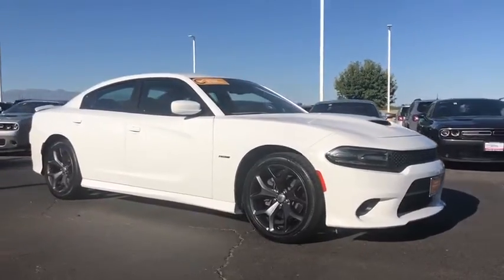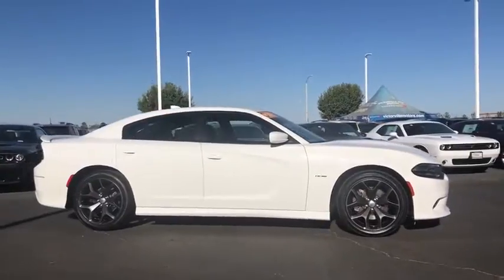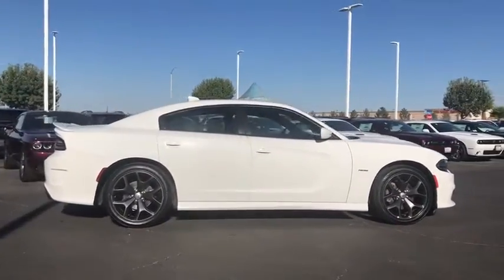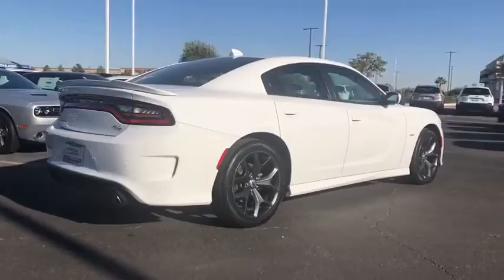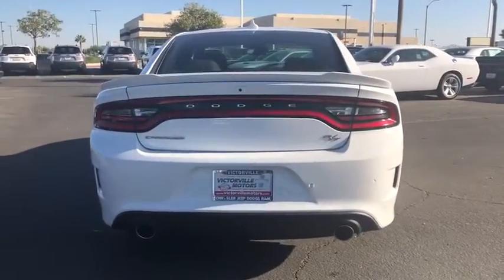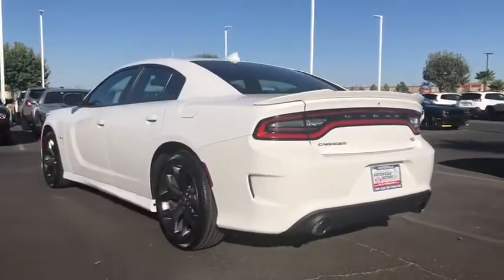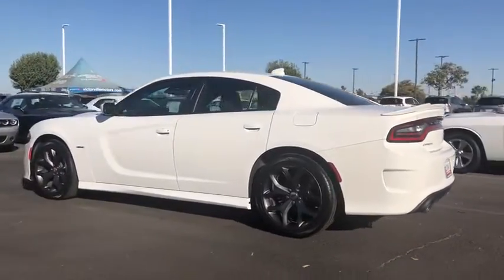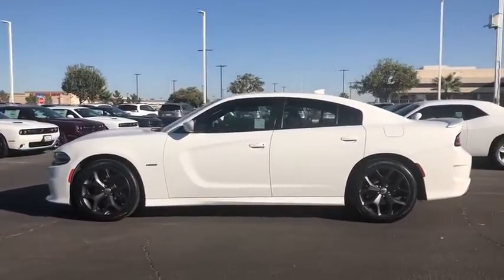2019 Dodge Charger Victorville, High Desert, Hesperia, Apple Valley, Adelanto, CA P7922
White Knuckle Clearcoat Used 2019 Dodge Charger available in Victorville, California at Victorville Motors. Servicing the High Desert, Hesperia, Apple Valley, Adelanto, CA Area.

Victorville Motors
14617 Civic Dr

Certified. CARFAX One-Owner. Clean CARFAX. Charger R/T, 4D Sedan, HEMI 5.7L V8 Multi Displacement VVT, 8-Speed Automatic, RWD, White Knuckle Clearcoat, black Cloth, 6 Speakers, Air Conditioning, AM/FM radio: SiriusXM, Apple CarPlay/Android Auto, Bumpers: body-color, Driver vanity mirror, Dual front impact airbags, Illuminated entry, Low tire pressure warning, Occupant sensing airbag, ParkView Rear Back-Up Camera, Passenger vanity mirror, Power door mirrors, Power steering, Power windows, Quick Order Package 29N, R/T Badge, Radio: Uconnect 4C w/8.4 Display, Rear Parking Sensors, Rear window defroster, Spoiler, Tilt steering wheel, Trailer Sway Damping, Trip computer, Wheels: 20 x 8.0 Granite Crystal Aluminum. FCA US Certified Pre-Owned Details:brbr  * Roadside Assistancebr  * Warranty Deductible: $100br  * Vehicle Historybr  * Powertrain Limited Warranty: 84 Month/100,000 Mile (whichever comes first) from original in-service datebr  * Transferable Warrantybr  * Includes First Day Rental, Car Rental Allowance, and Trip Interruption Benefitsbr  * Limited Warranty: 3 Month/3,000 Mile (whichever comes first) after new car warranty expires or from certified purchase datebr  * 125 Point InspectionbrbrbrAwards:br  * 2019 KBB.com Best Resale Value Awards   * 2019 KBB.com Brand Image AwardsbrbrVictorville Motors prides itself on being in the business of serving people. Our commitment to the community is what has made Victorville Motors successful. We know that the value of developing people-friendly processes that support personal, as well as team growth develops a strong business. We've been honored to be a part of the High Desert since 1970 and we are passionate about continuing to do our part to make the Victor Valley a better place to live and work.